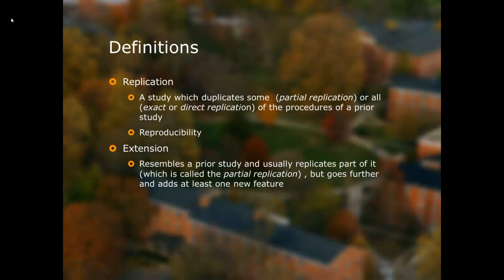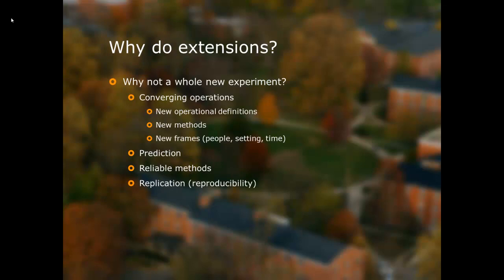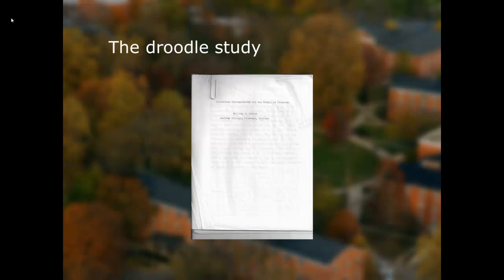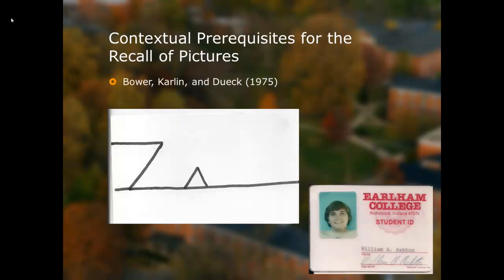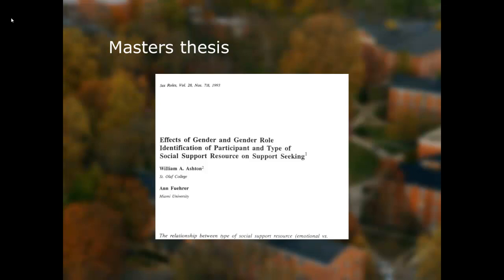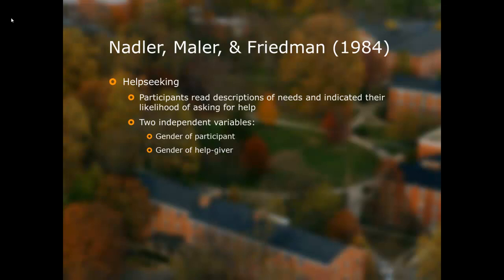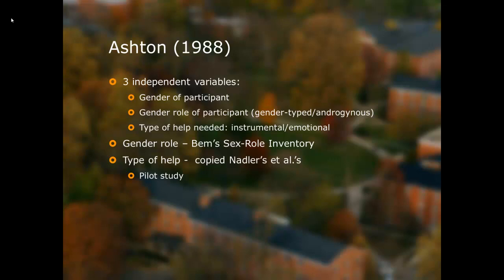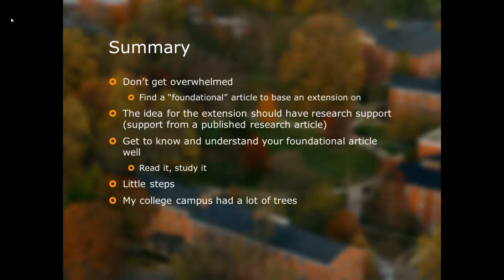Replications I have known and loved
replications